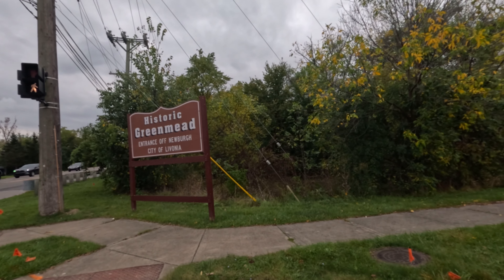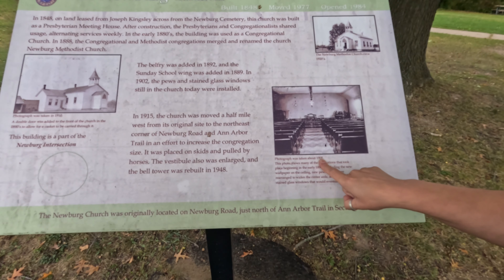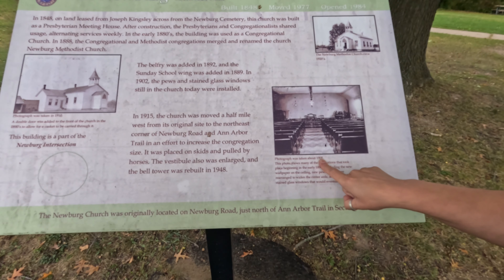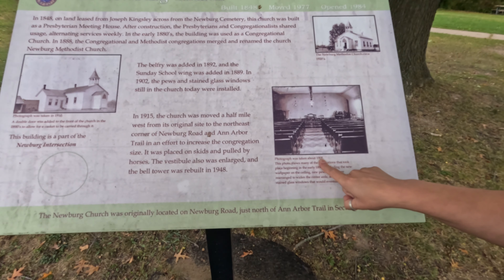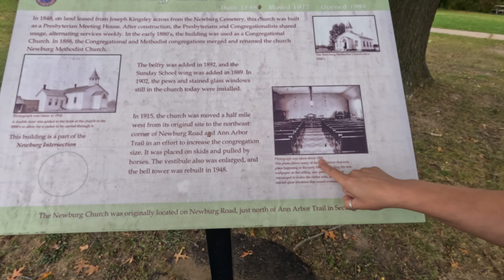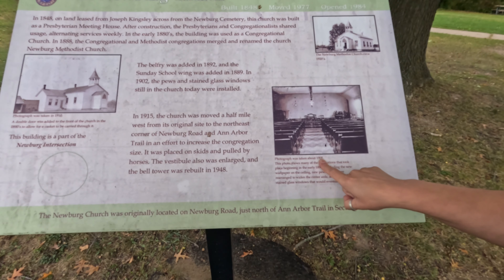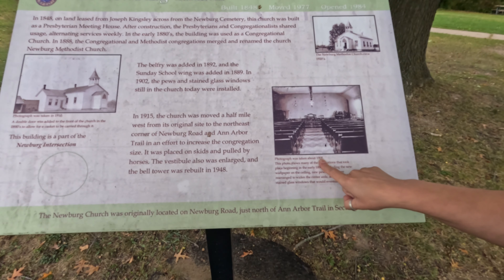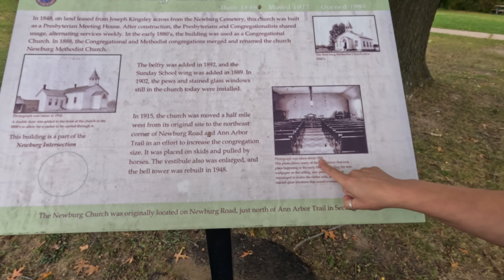Inside the Hottest Flea Market: Selling Like Crazy at Historic Greenmead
Welcome Back!!

It's the big day! Today we are going to be selling at one of the busiest flea markets we ever do! It's the Fall Flea Market at Historic Greenmead, in Livonia, Michigan.  So come join us from set up to selling ...things are flying off of the tables!

* Many items from our videos will be available in our eBay store.

* Follow us on Whatnot for upcoming auctions.
Search: FlippinTheMitten
new buyers get a $15 spending credit using the link

Product Features:

- High-quality t-shirts and hats for all-day comfort and style.

- Durable stickers to personalize your belongings.

- Fun and functional oven mitts to spice up your kitchen.

- Perfect for showing support for our channel.

- Great gift idea for friends and family who enjoy our content.

- Available in a variety of sizes and designs to suit everyone's tastes.

Flea Market selling at greenmead historical park
Big sales day